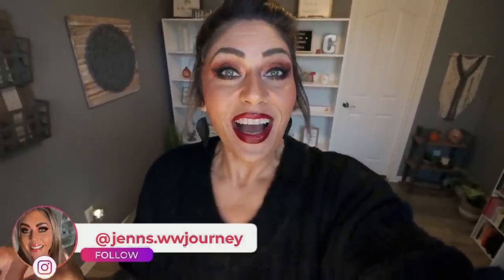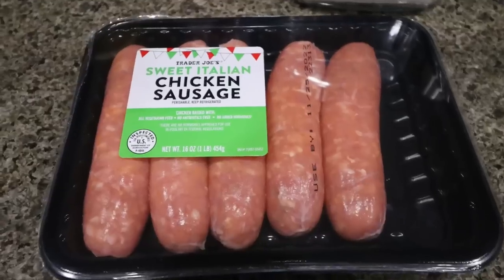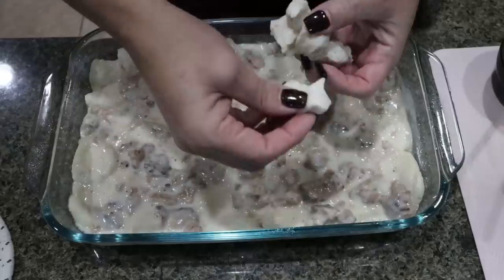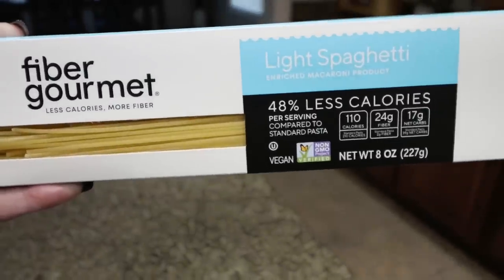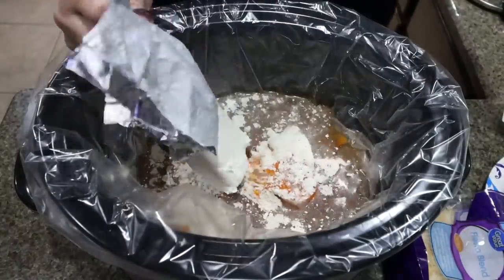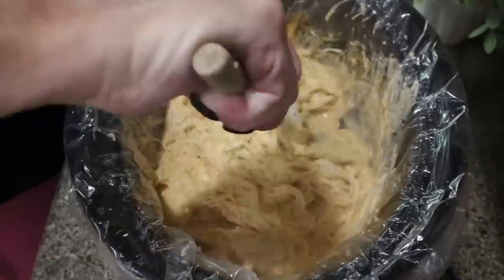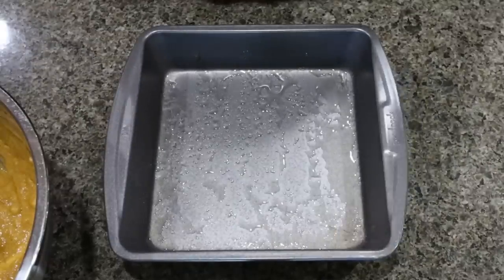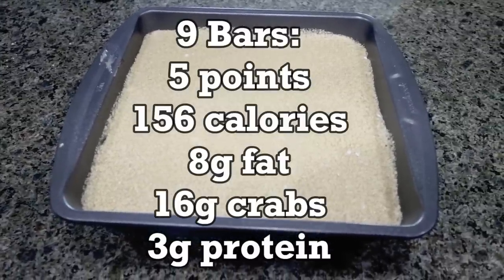WW COMFORT FOOD MEAL PREP - BISCUITS & GRAVY - BUFFALO CHICKEN PASTA & FROSTED PUMPKIN BARS!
HAPPY MONDAY!  I am SO excited to share this weeks COMFORT food meal prep with you! Enjoy! XO

$30 OFF!!

Code- jennswwjourney